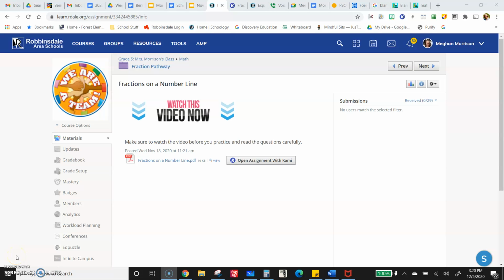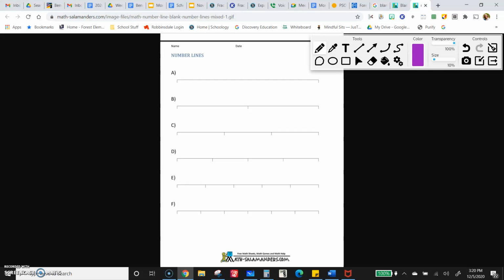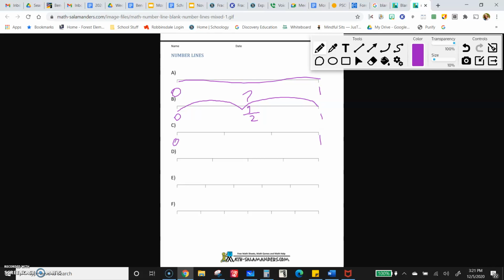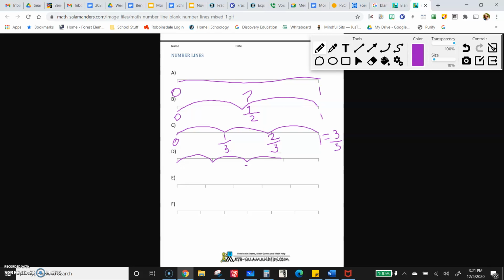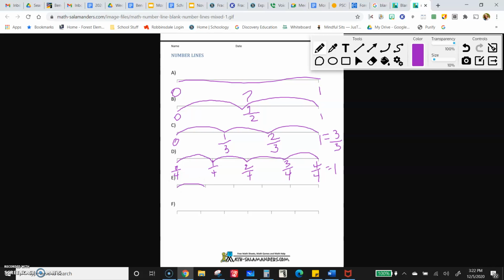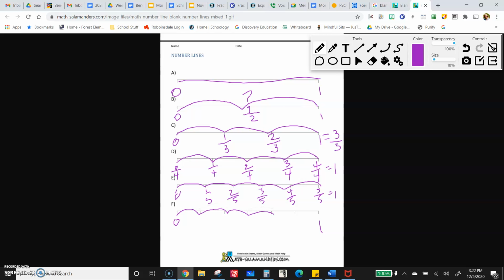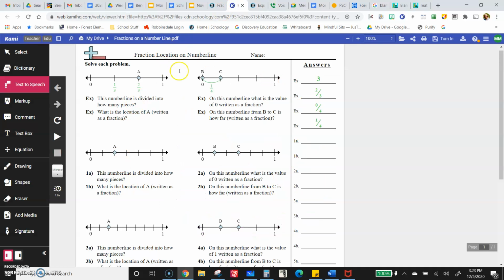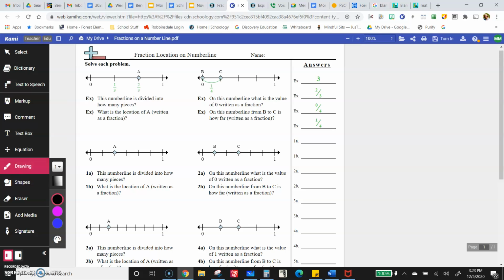Fractions on a Number Line